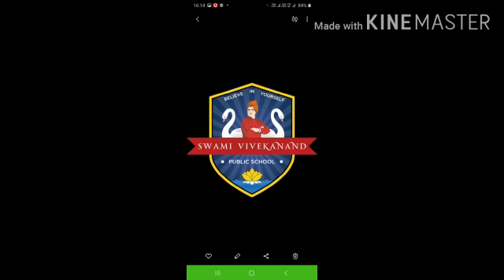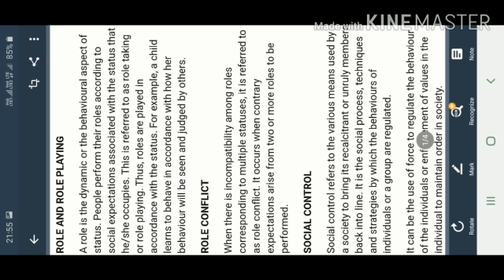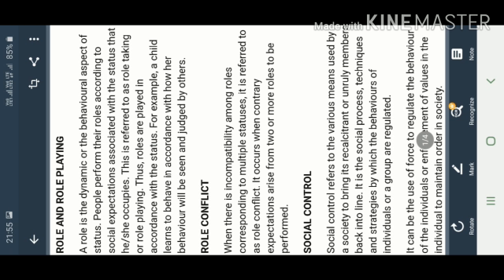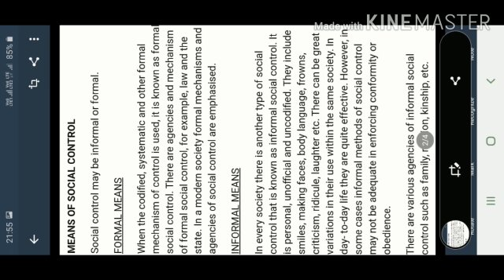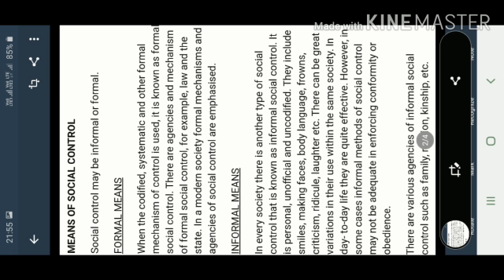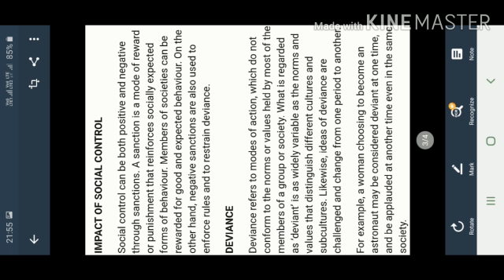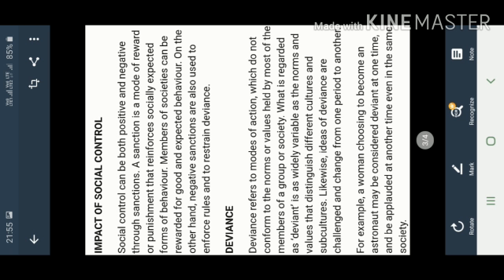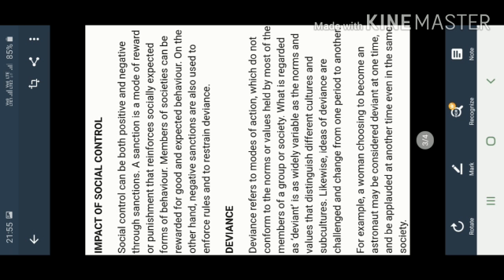04 05 2020 k11 Sociology role conflict video 05